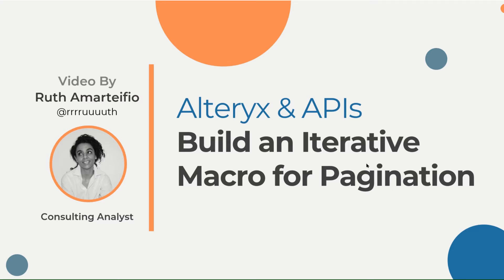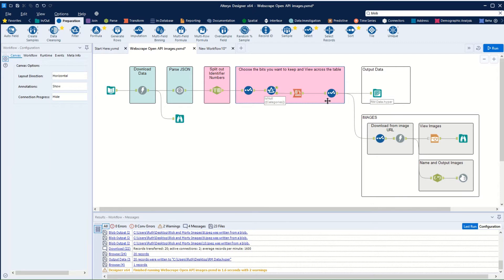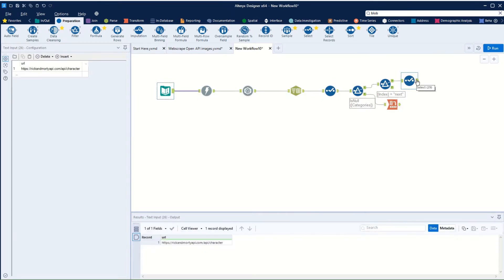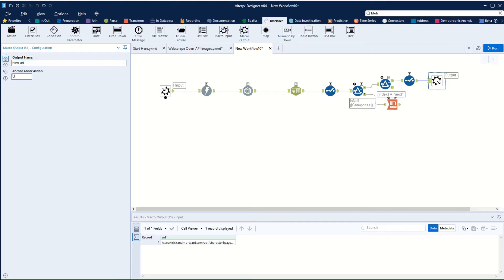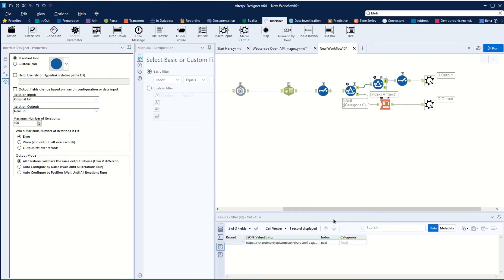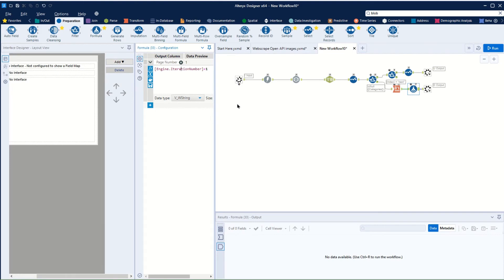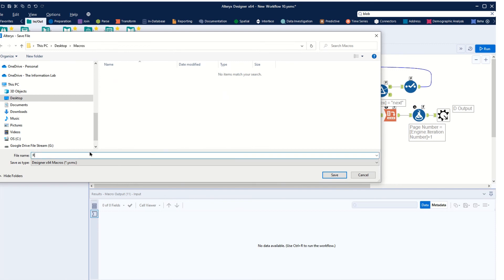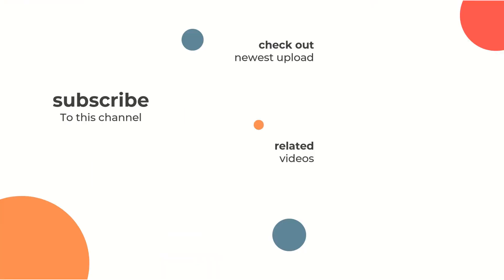Pagination Macro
An Alteryx Macro to download all pages from the Rick & Morty API